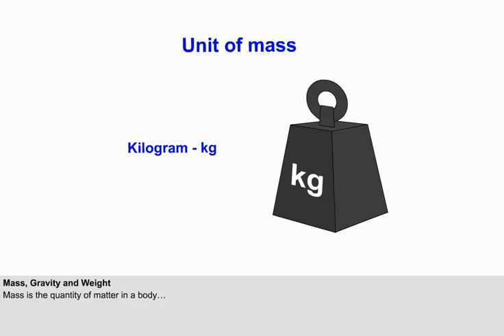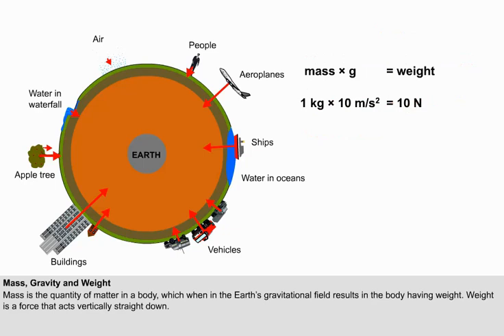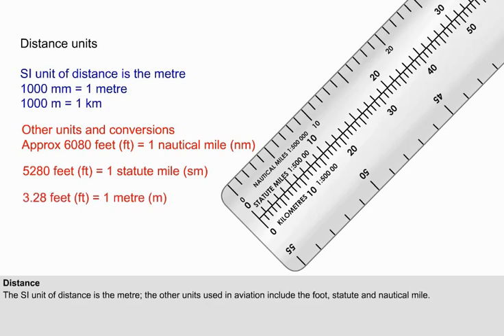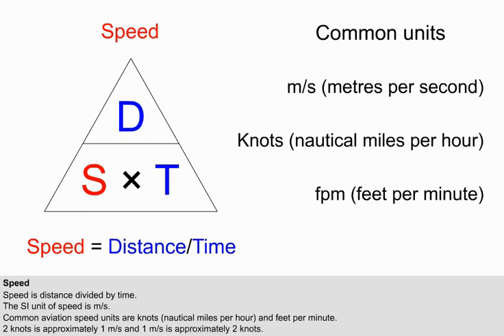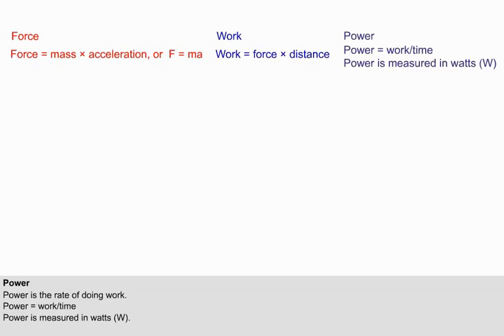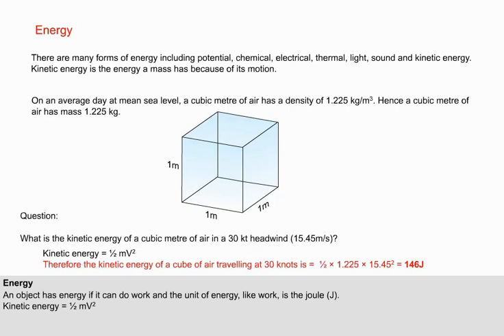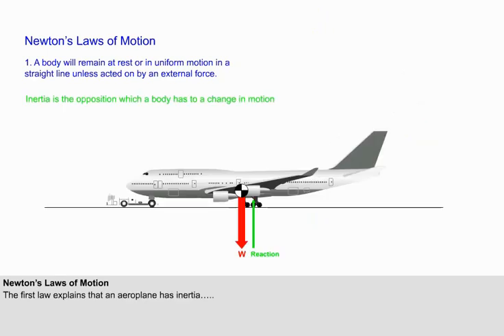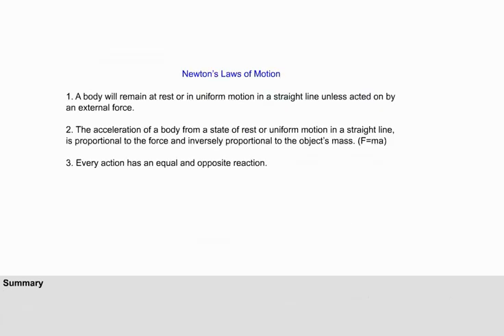Урок 2 Основные положения и определения